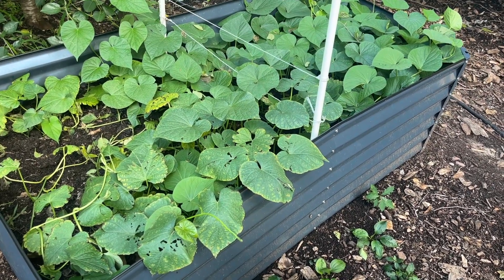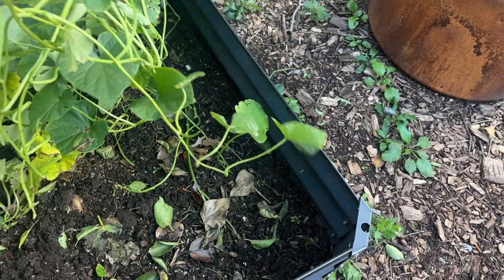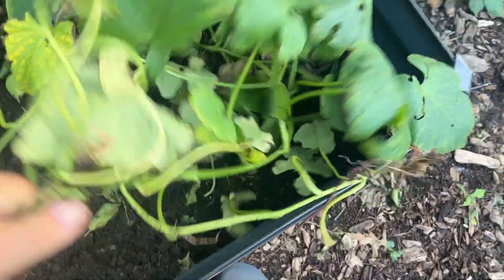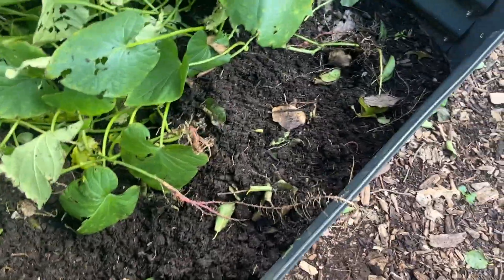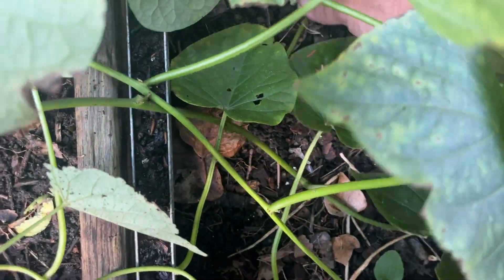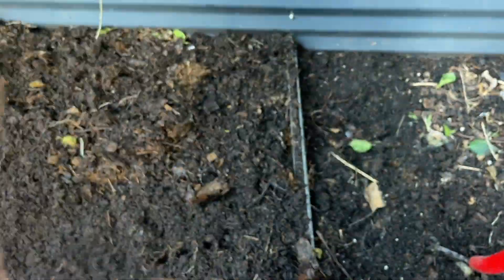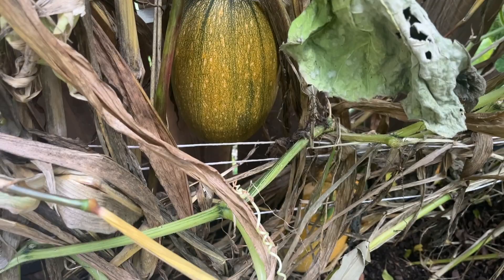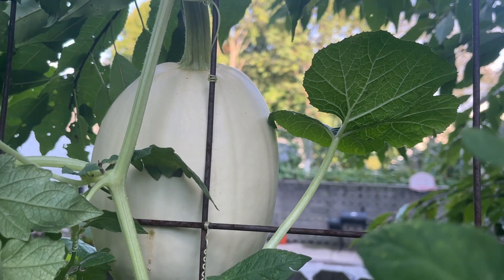Sweet Potato Harvest Fail!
It's Week 38 in the garden and in this video I'll show you the harvesting of the sweet potatoes I planted back in May. Or rather, what was supposed to be the sweet potatoes I planted back in.

Step by step, week by week, I'll show you the process for growing vegetables -- from preparing your own seed starting mix that's much cheaper than store-bought mix, to sowing the seeds, and then watching their progress over time. You will get a real-time view of what it's like for these vegetables to grow in your garden.

I'm in Zone 7a in northeast New Jersey, but you can do this, too. You'll see just how easy it is to grow supermarket produce in your own backyard!